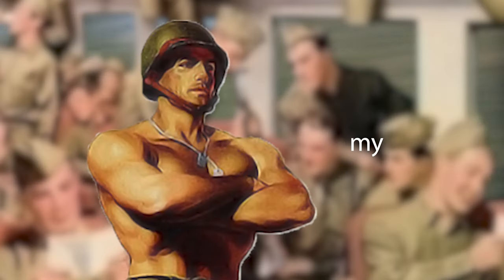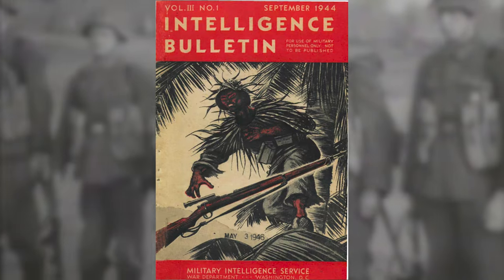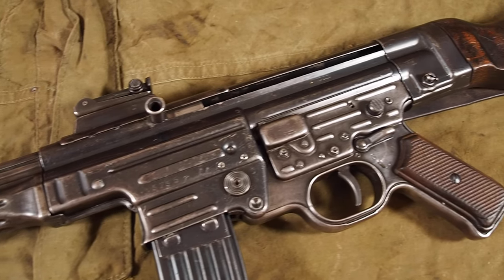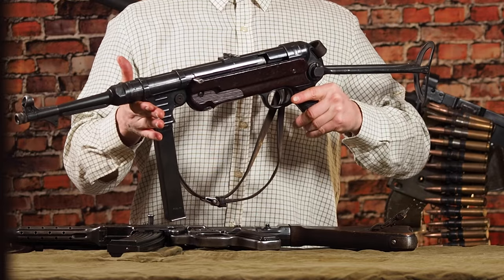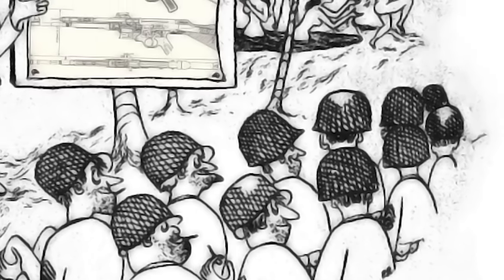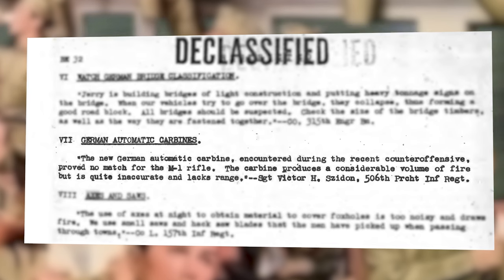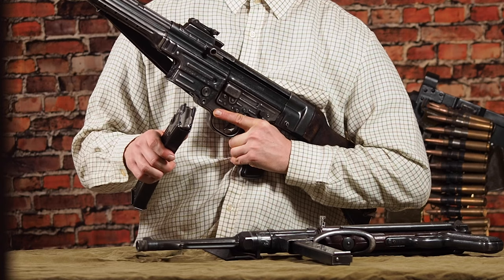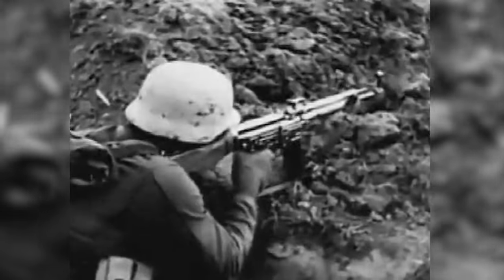What did the Allies think about the Sturmgewehr MP43/44 StG 44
In this video I present reports i found from Russian and American armed forces during world war 2